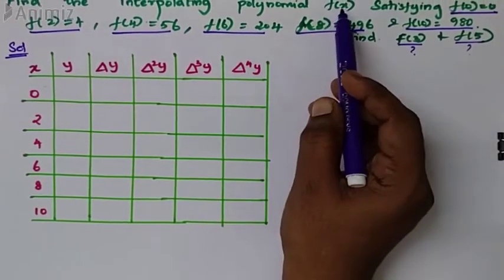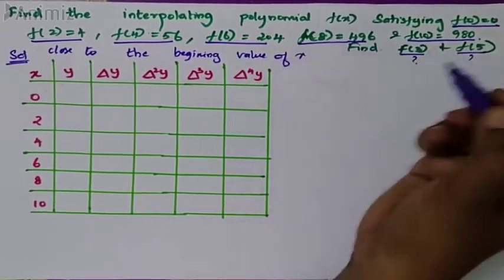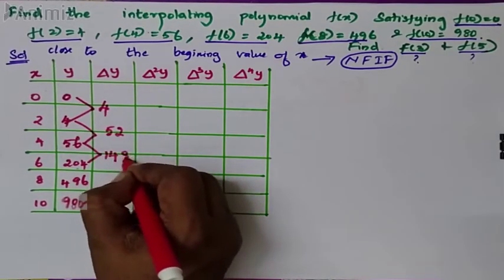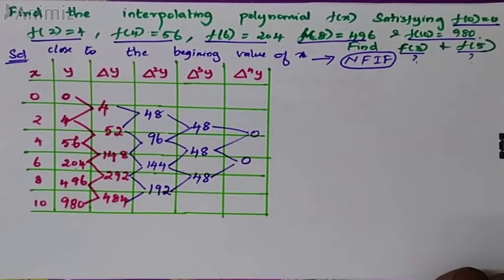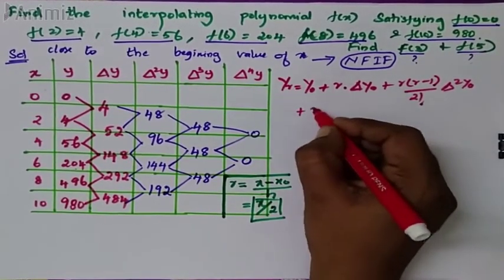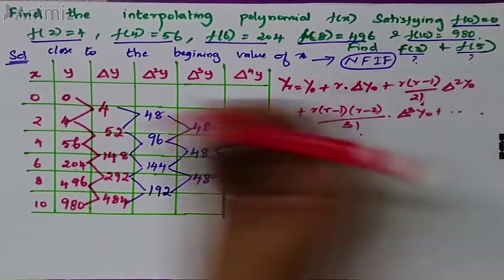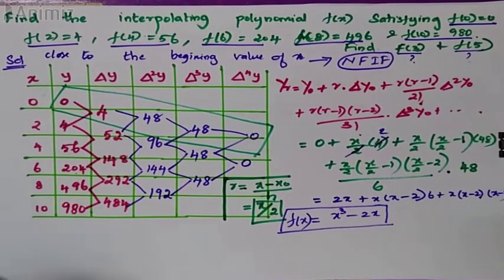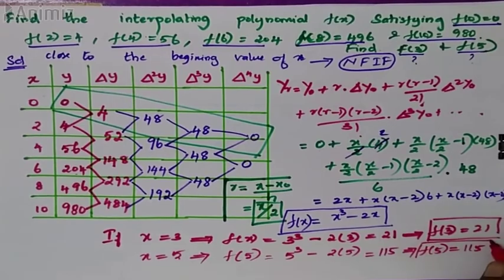Newtons forward interpolation / Example : Given table find f(3) and f(5)